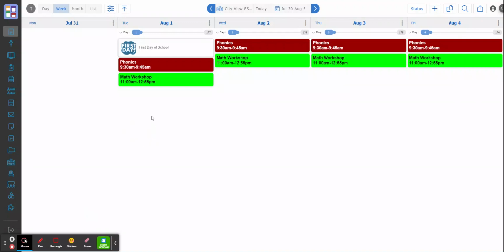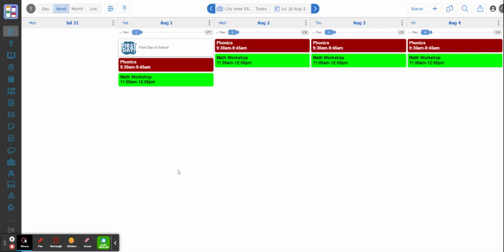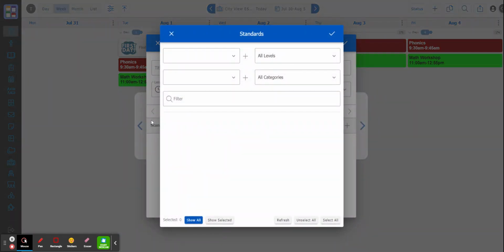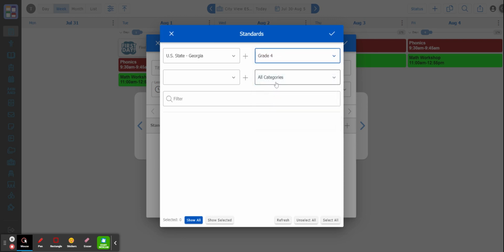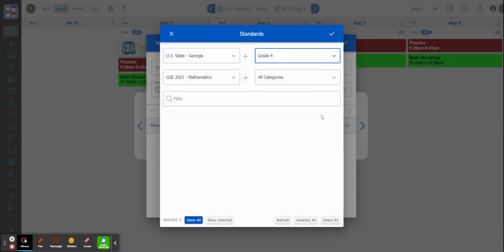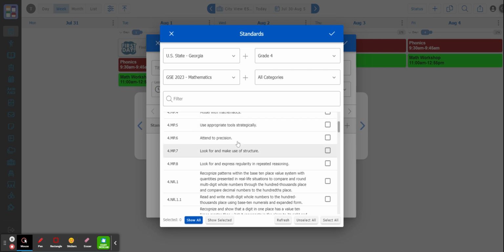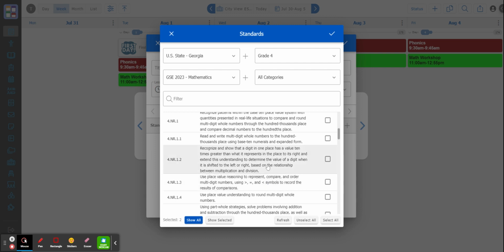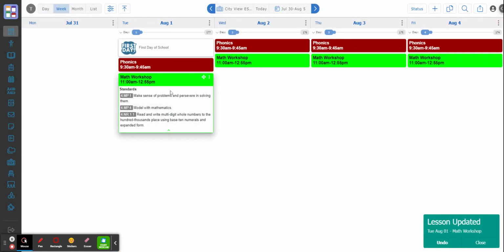Planbook: Attaching Standards to Classes